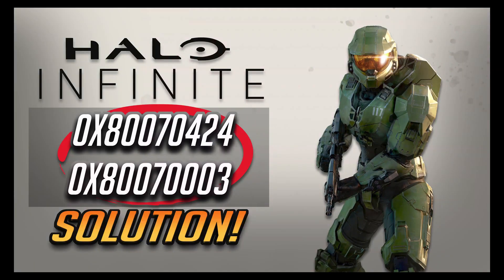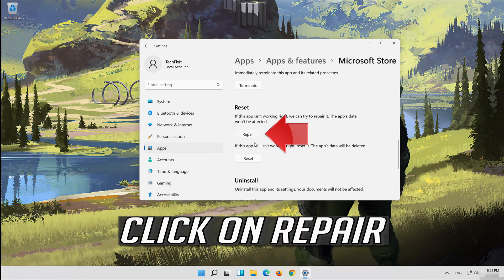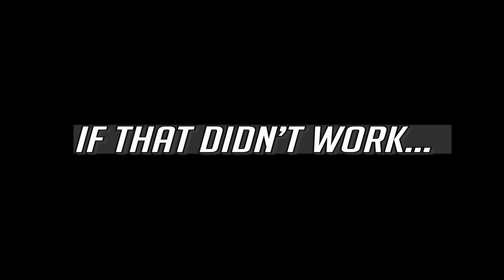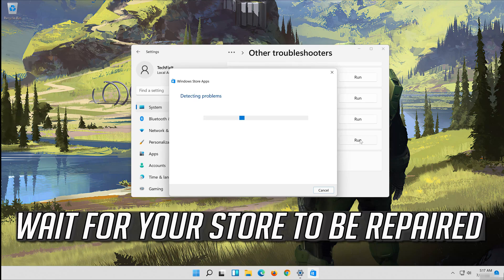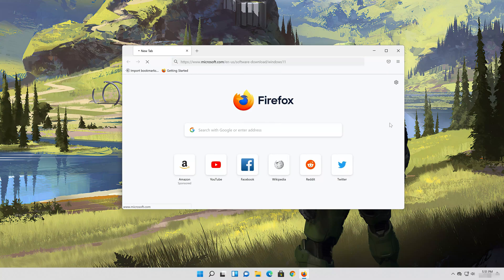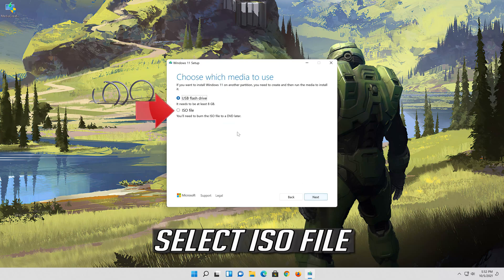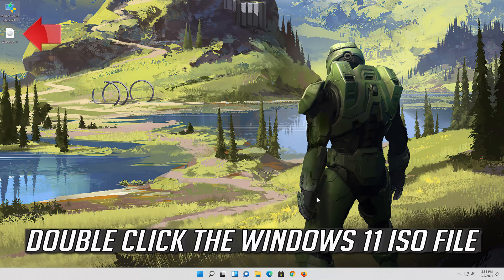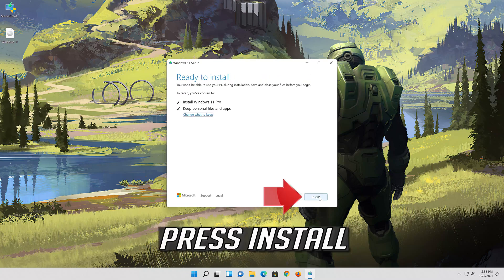Fix Halo Infinite Error Code 0x80070424 or 0x80070003 on Windows 11/10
Fix Halo Infinite Error Code 0x80070424 or 0x80070003 on Windows PC.

Many Halo Infinite players said that they encountered the error code 0x80070424 or 0x80070003 when they were installing Halo Infinite on Windows 11 / 10 PCs from Xbox App, PC Game Pass app or Microsoft Store. After going through the issues, we have found out the probably effective solutions to fix the error code 0x80070424 or 0x80070003 on Windows 11/10 devices.

PC gamers may get the Halo Infinite Error Code 0x80070424 or 0x80070003 during the installation of the game via the Xbox App, PC Game Pass app or Microsoft Store on their Windows 11 or Windows 10 gaming rig. In this post, we provide the most suitable solutions affected gamers can apply to resolve the issue.

This troubleshooting guide will work Windows 11 and windows 10 operating systems (Home, Professional, Enterprise, Education) and desktops, laptops, tables and computers manufactured by the following brands:  Asus, Dell, HP, MSI, Alienware, MSI, Toshiba, Acer, Lenovo, razer, huawei, dynabook , vaio, surface among others.